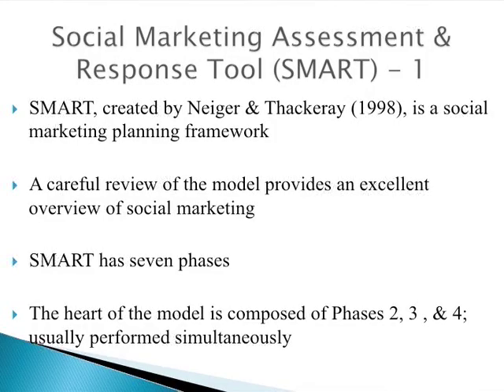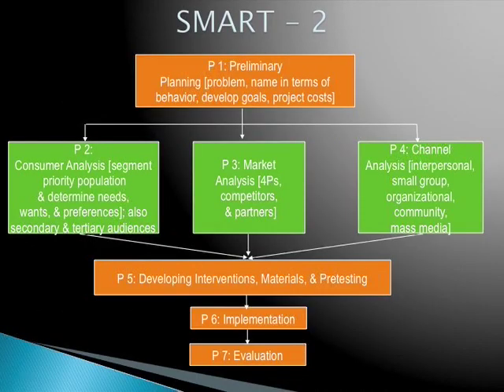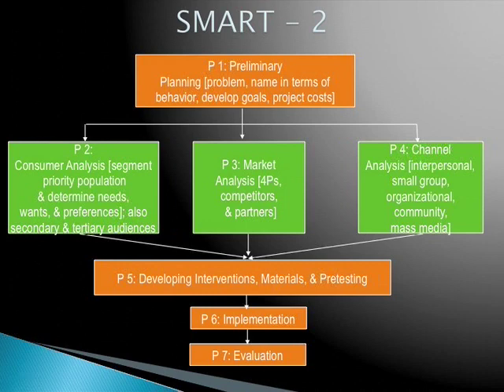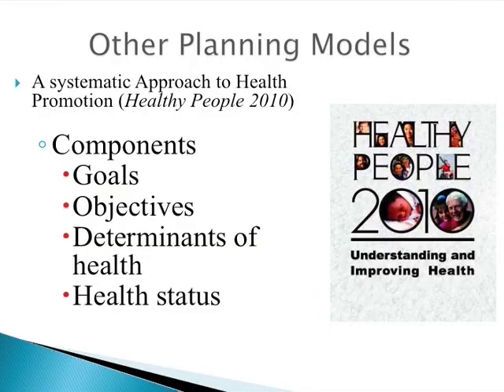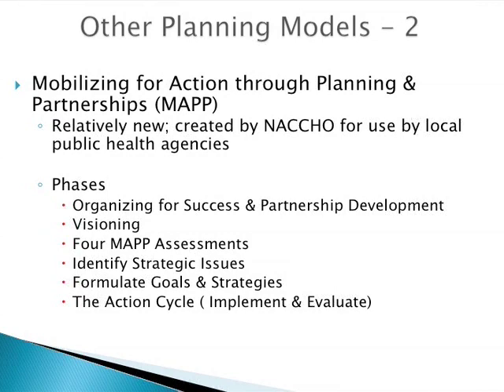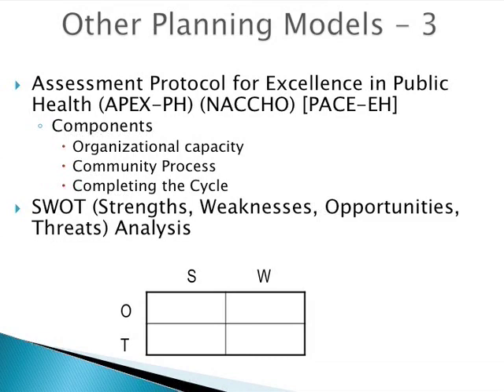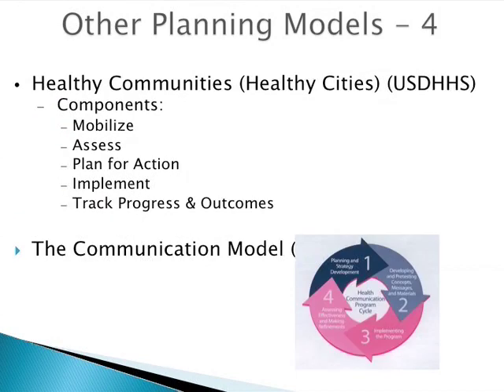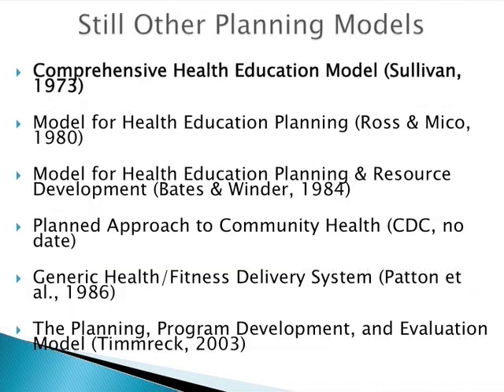Chapter 2 part 3 5800